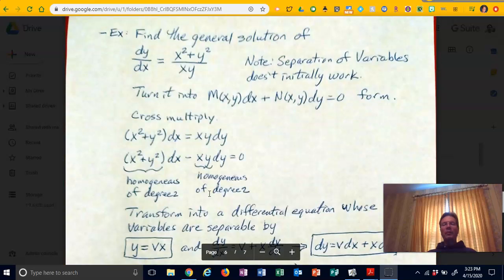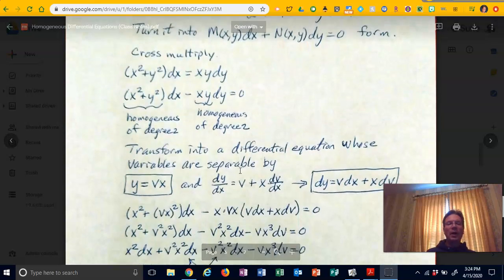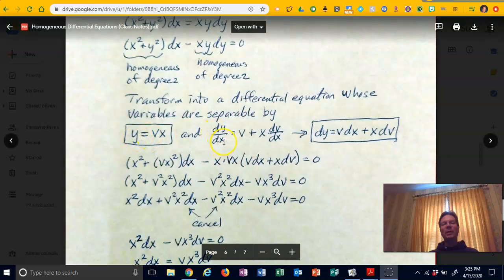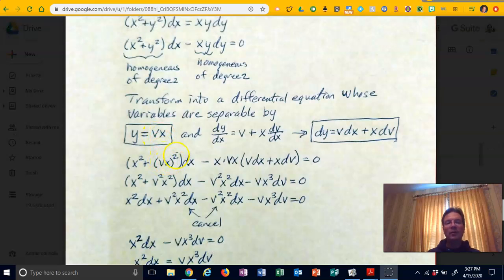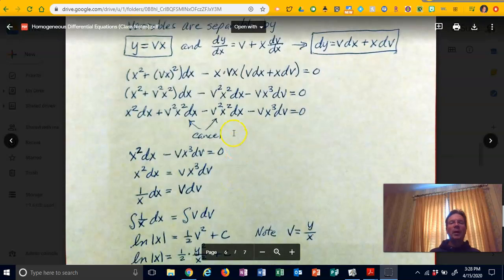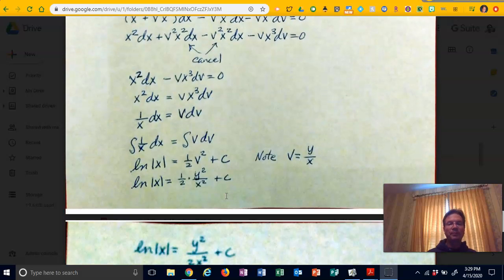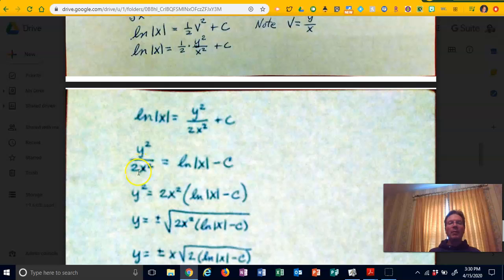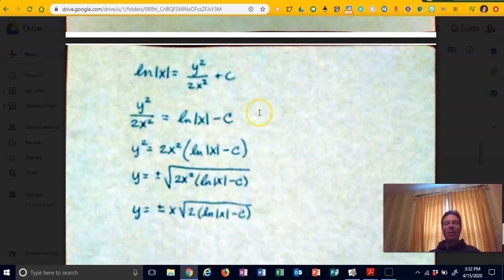Homogeneous Differential Equatons Part 2